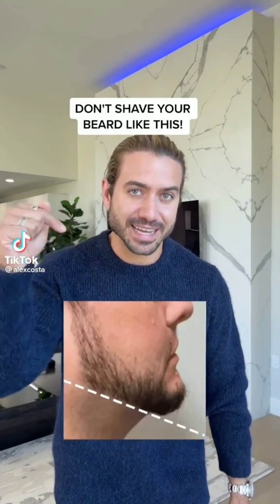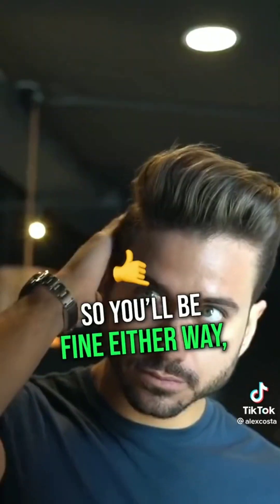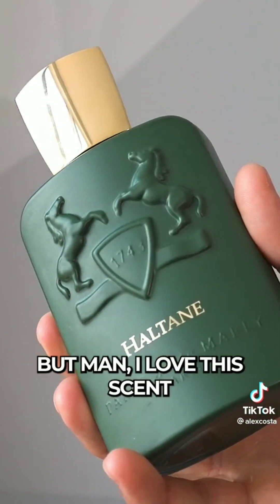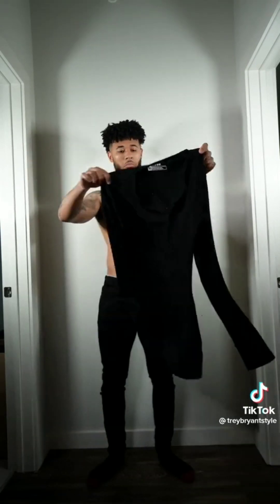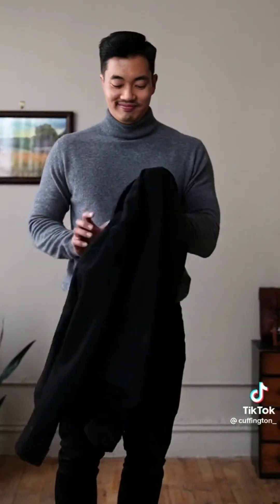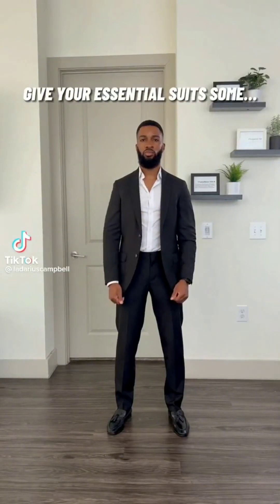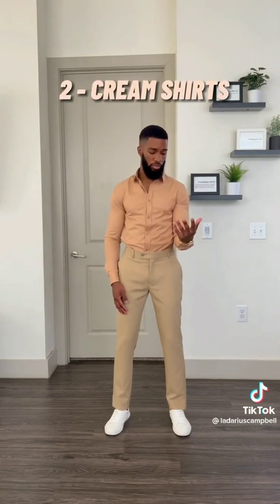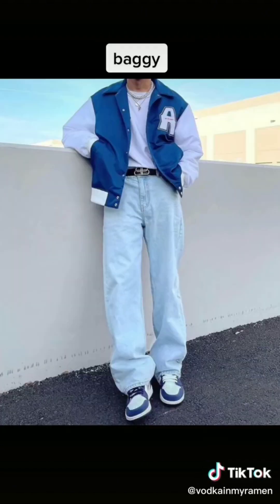fashion luxury men's videos in one video part 1